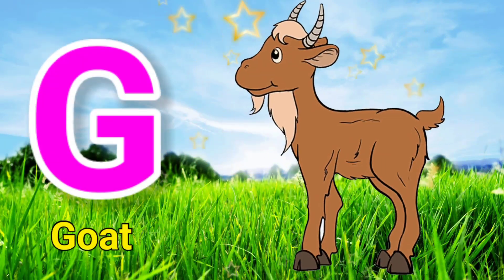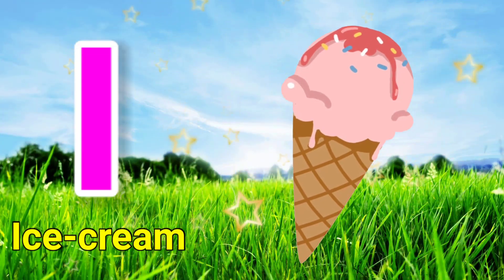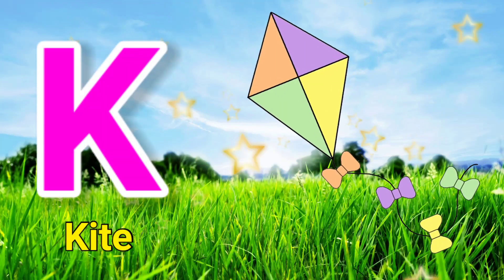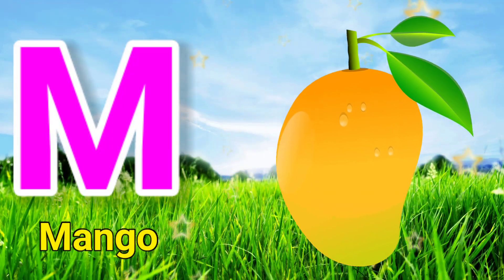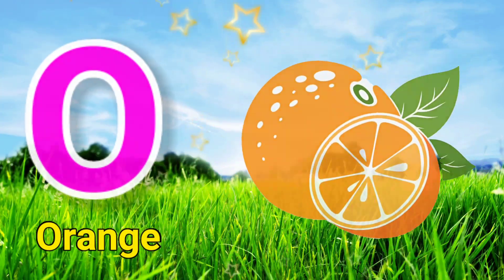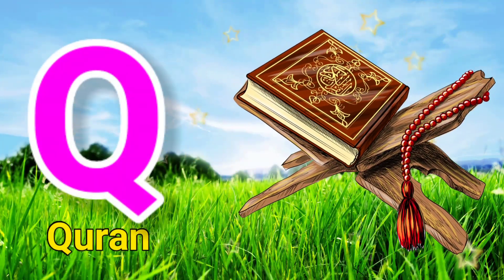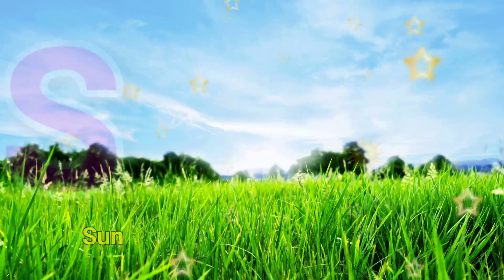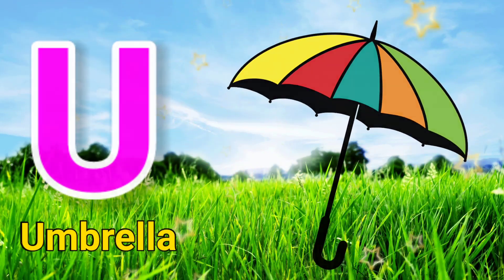a for apple, a for apple b for ball, alphabets, phonics song, ABC Song | ABCD, अ से अनार, क से कबूतर